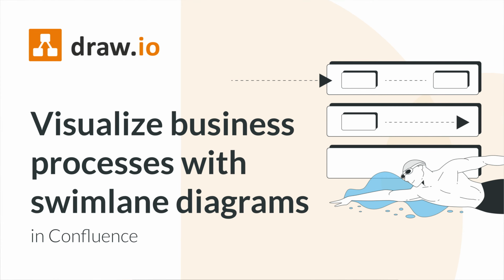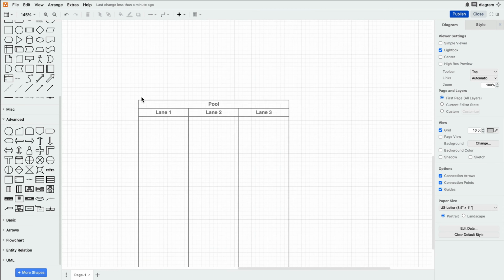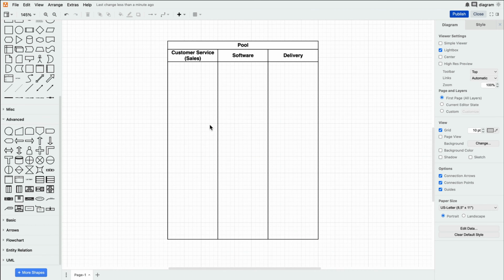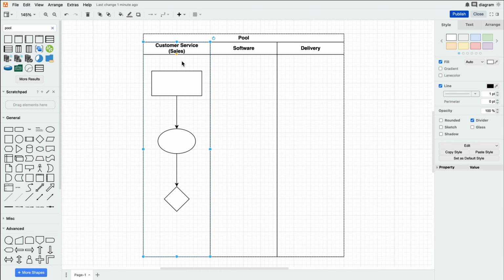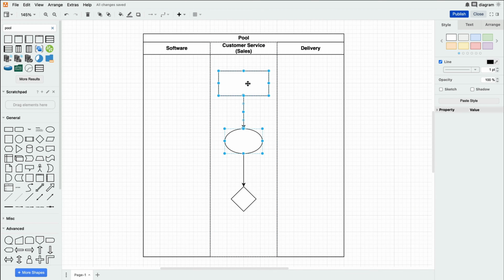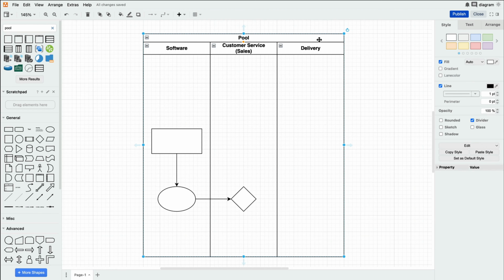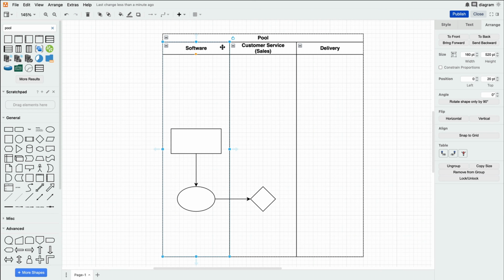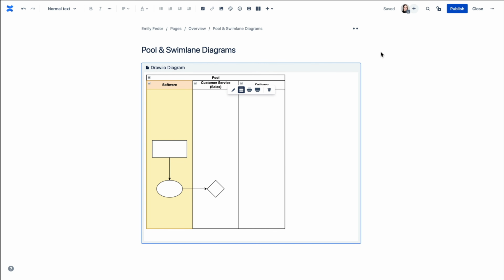How to visualize business processes with swimlane diagrams in Confluence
Clarifying who is responsible for certain tasks can be vital for any team. Learn how to visualize business processes with swimlane diagrams in Confluence by using draw.io!